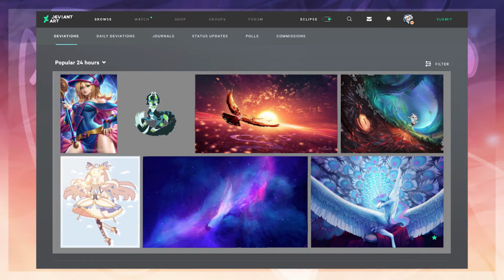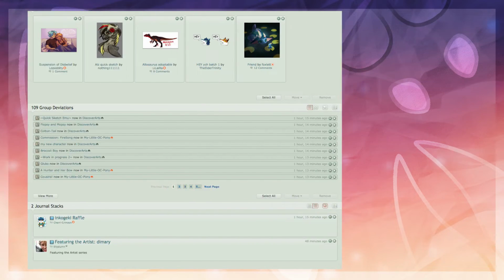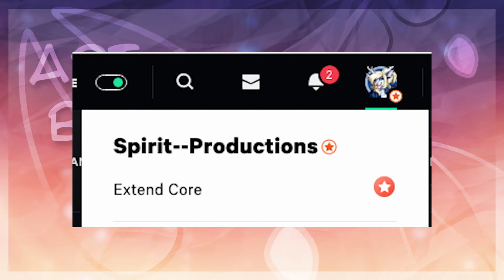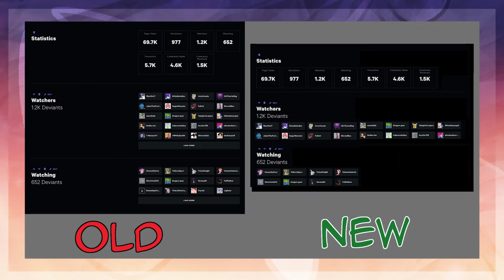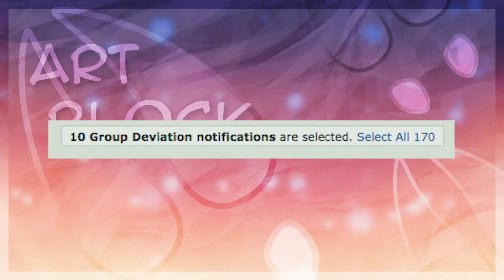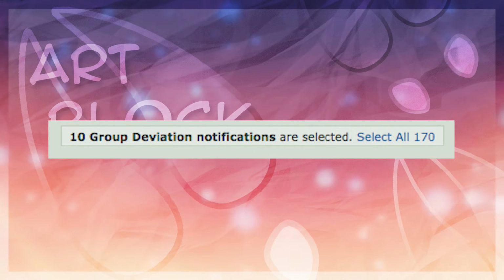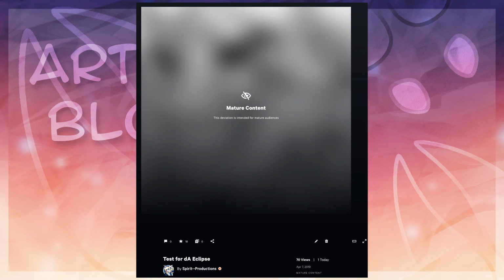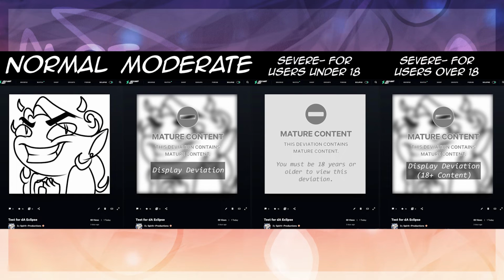DEVIANTART ECLIPSE REVIEW [Art Block #39]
📘 MY BOOK 📘